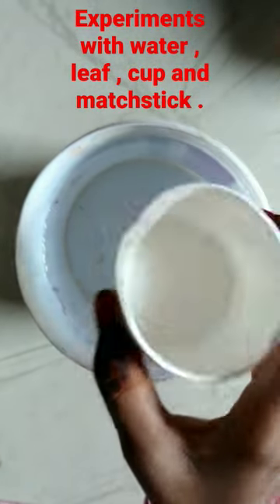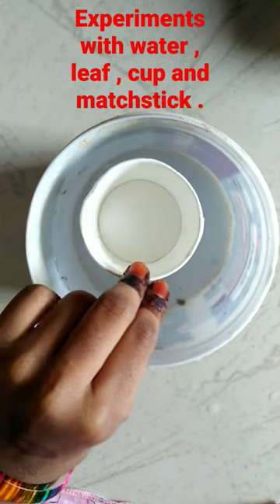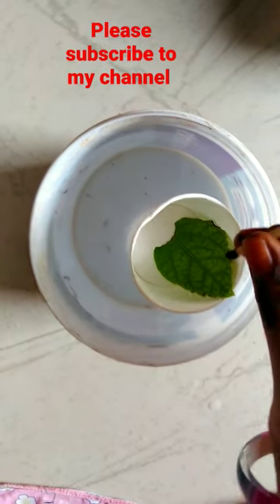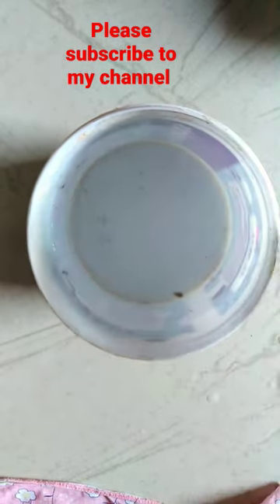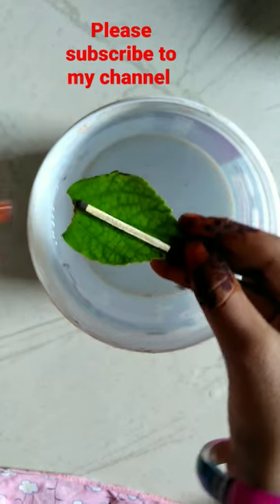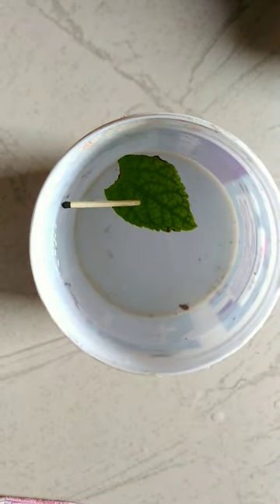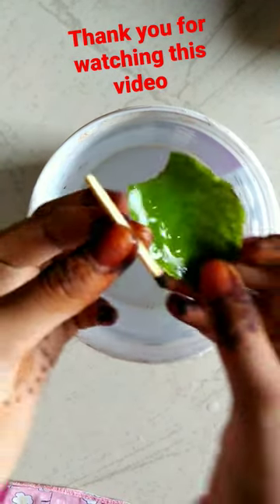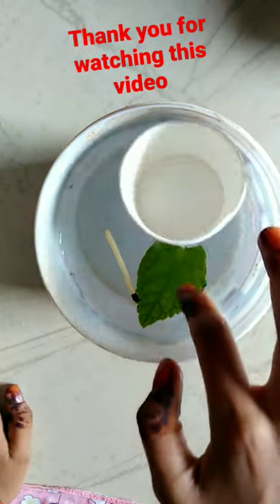experiments with water easy and simple methods of doing experiment